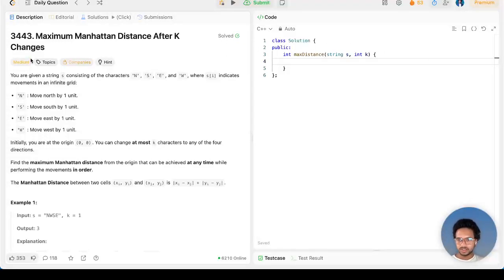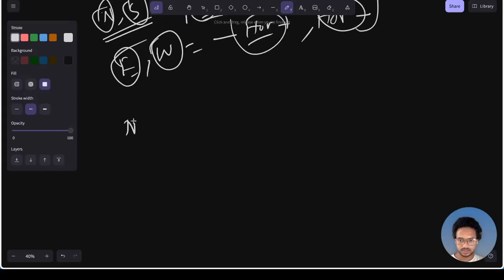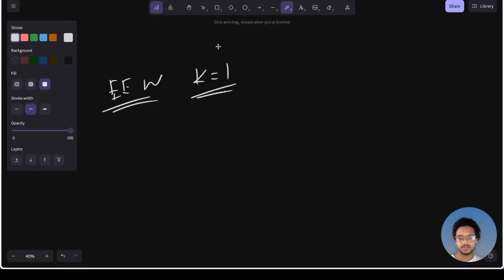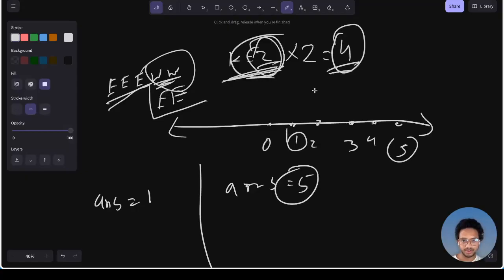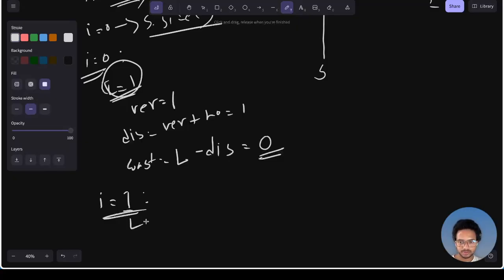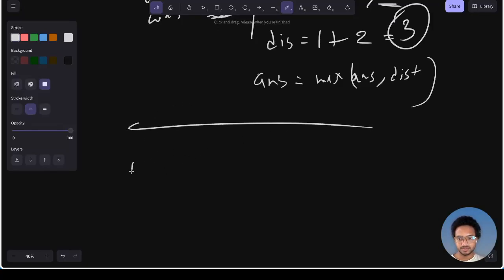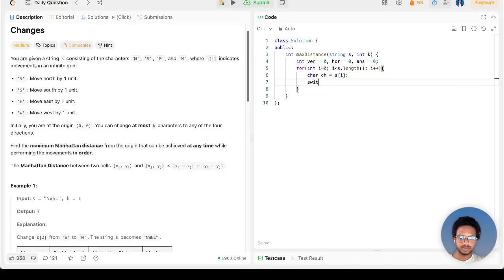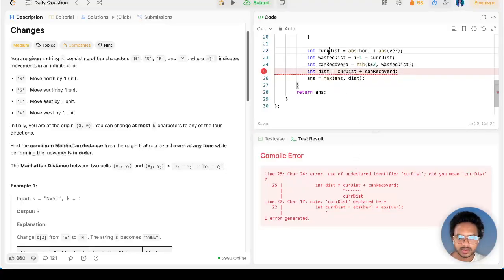Maximum Manhattan Distance After K Changes | leetcode 3443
In today’s LeetCode daily, we tackle the problem “Maximum Manhattan Distance After K Changes” using smart direction tracking and a little greedy optimization.
Watch how we use vertical/horizontal vectors and switch-case logic to dynamically adjust the path and maximize distance with up to k changes.

Perfect if you’re preparing for interviews or want to sharpen your spatial problem-solving skills!